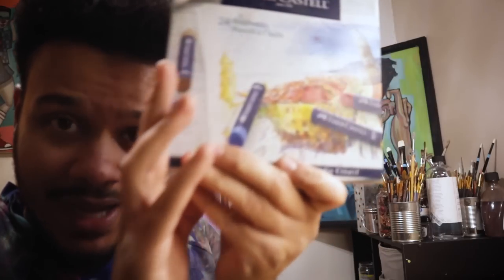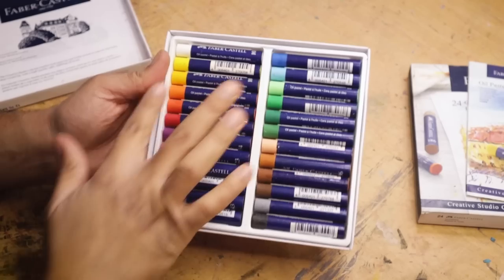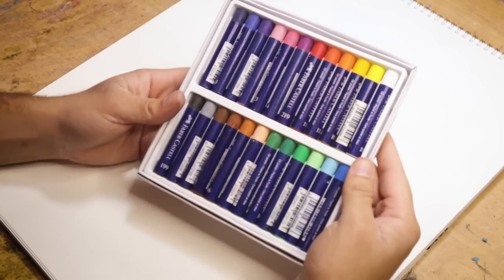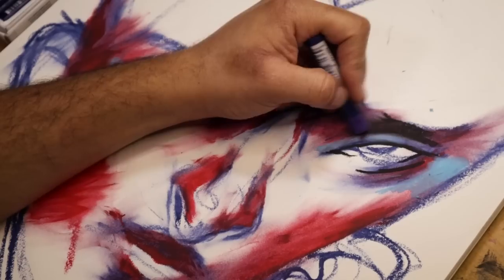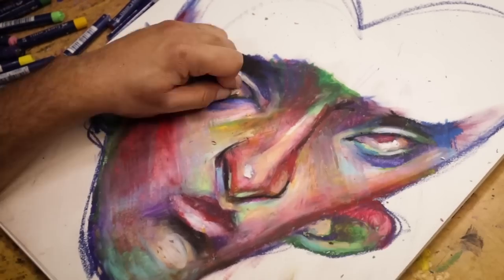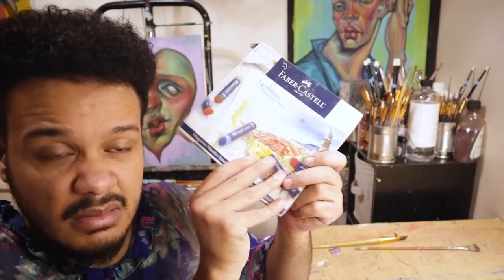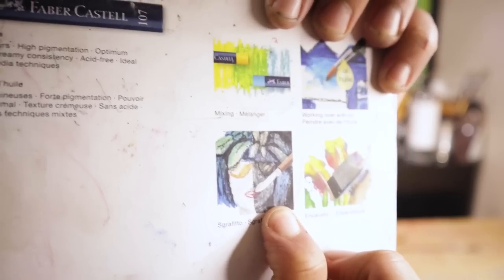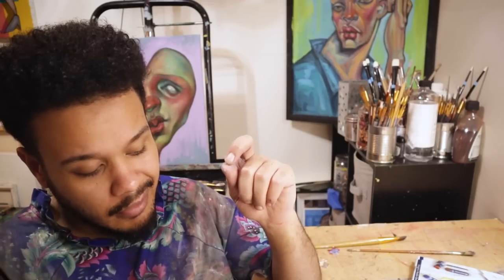These have got to be the WORST Oil Pastels!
Drawing with Faber Pastel Oil Pastels for the first time!

This was a quick video because tbh I had such an emotional time using these. Not sure why these oil pastels were so bad to use. I know that if I took my time I could try my best to make something presentable, but to be honest they are not worth the money at all!

Music